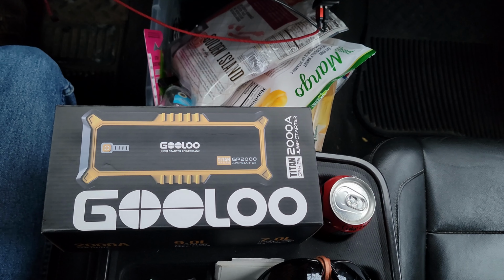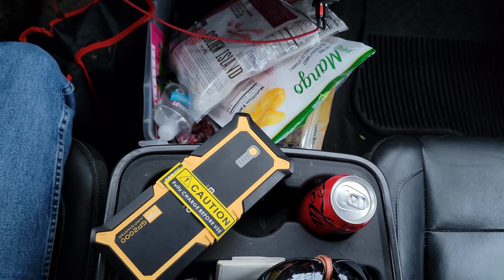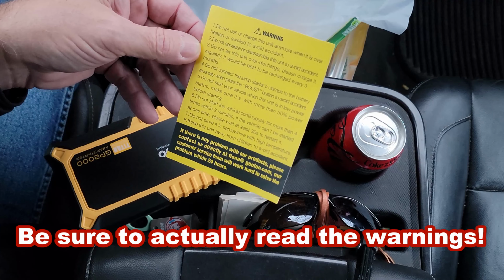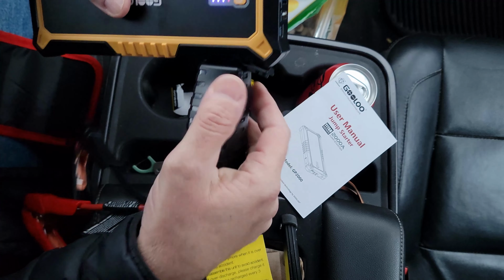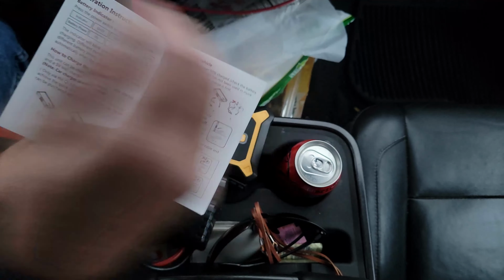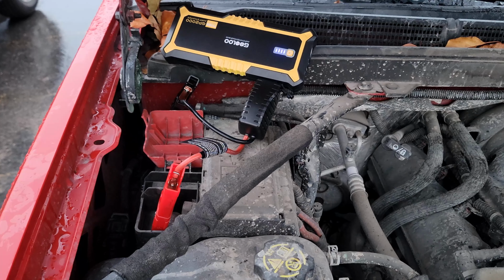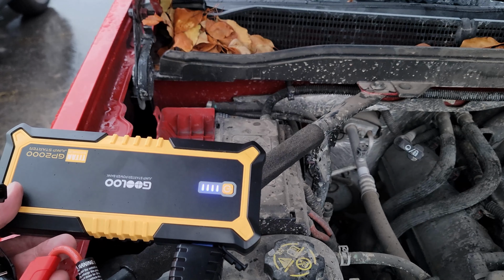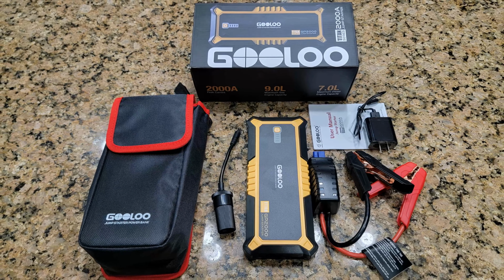Dead Battery, No Problem! Being Prepared with my Battery Jump Starter!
Dead battery, no problem!
In this video I show how I was able to self rescue from having a dead battery in my truck!

A few months ago I knew that my truck battery was nearing the end of its warranty period. Meaning, it would not last much longer, especially being in the middle of winter and colder temperatures. I also recently had to rescue my daughter after she had a dead battery. So, I decided to purchase a GOOLOO battery jump starter kit. I purchased it a few weeks ago so I had the gear in my truck to self rescue if needed. I'm glad that I did because it came in handy when my truck battery finally quit working. I was able to self rescue and start my truck using the starter kit. It worked out great! Now that it is tested and works great, I will have that piece of mind when I'm off on some forest road in the middle of nowhere with a dead battery! Enjoy!